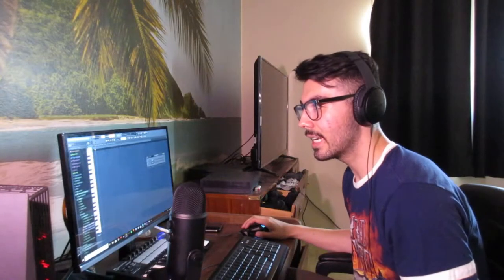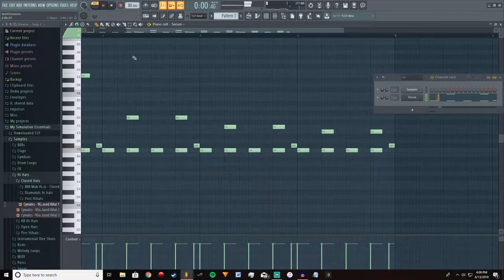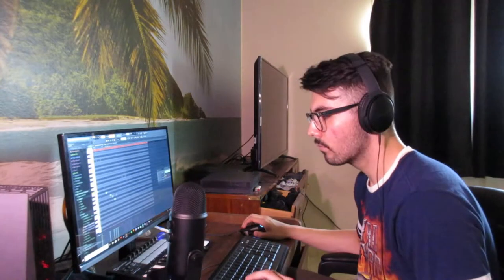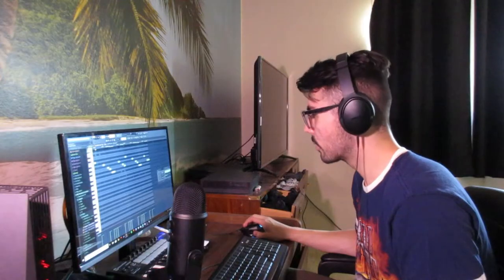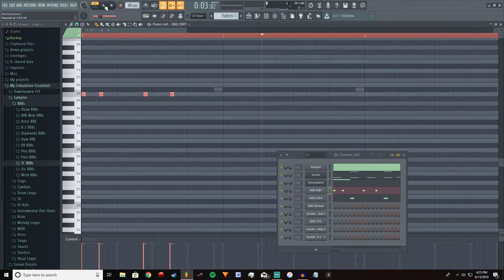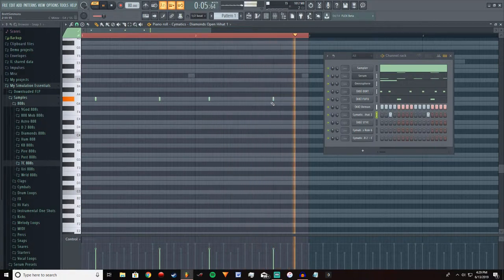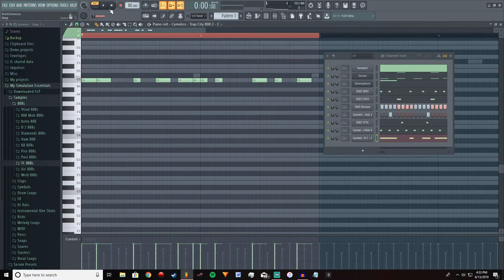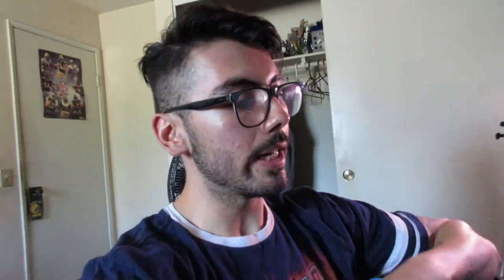HOW LOW BPM CAN YOU GO FOR A HARD TRAP BEAT?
Definitely going to be turning down the BPM for a little while when I produce. The full beat is on my SoundCloud!